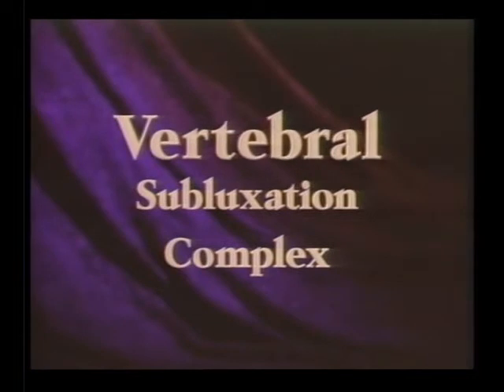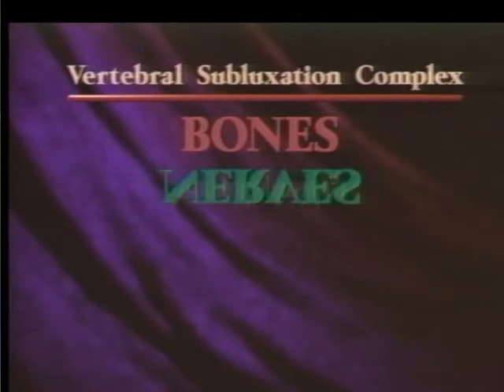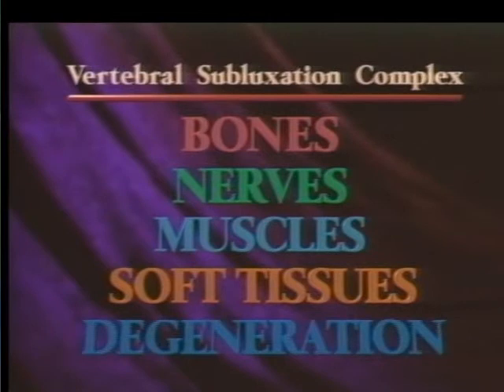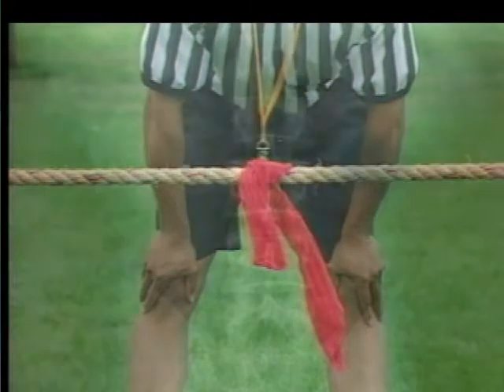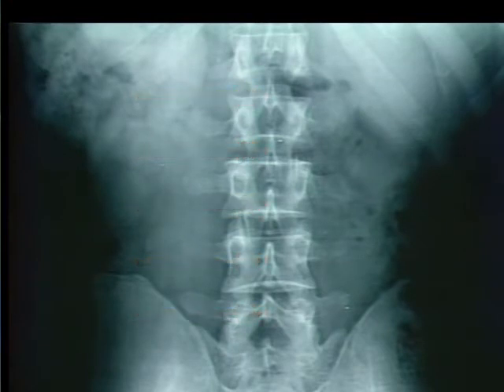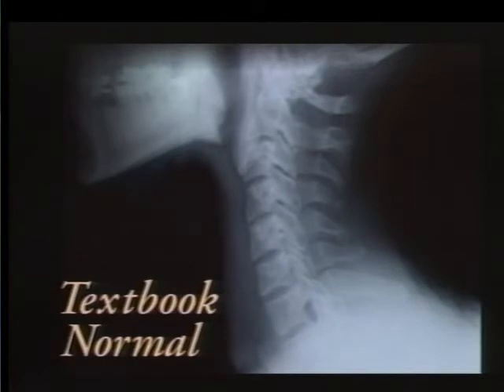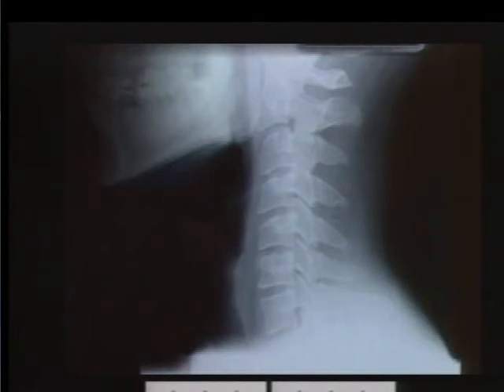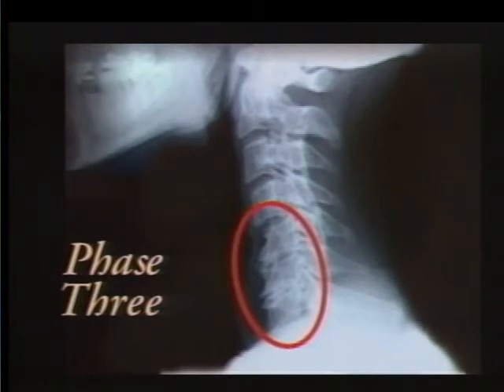Report of Findings